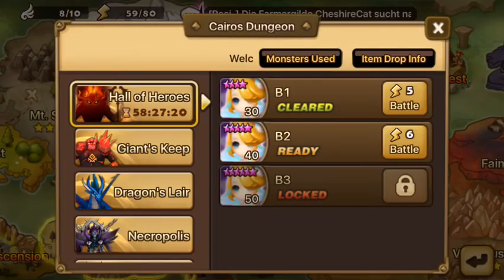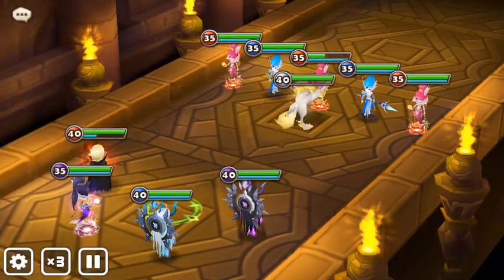summoners war sky arena: mermaid b1-b3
just my walkthrough of how i did b3 mermaid hall of heroes